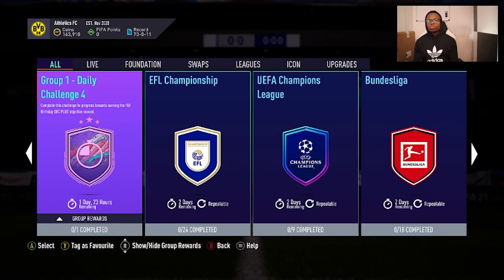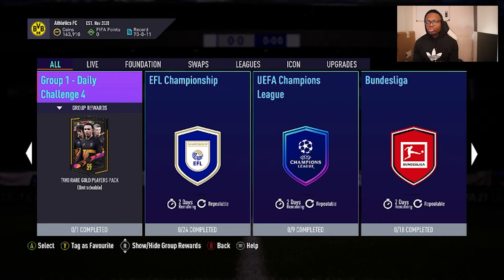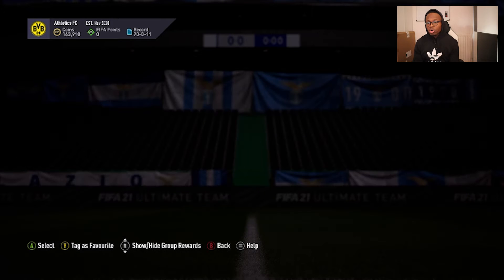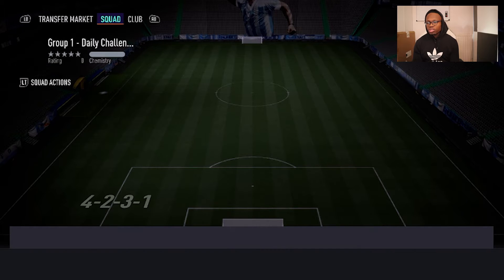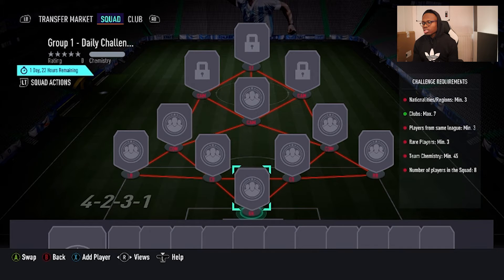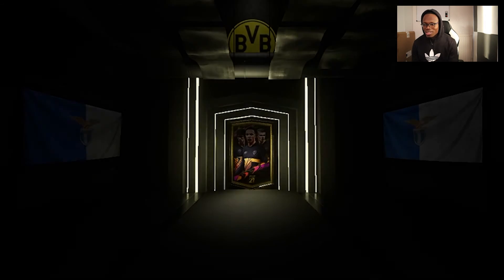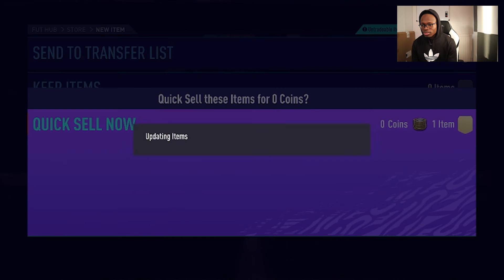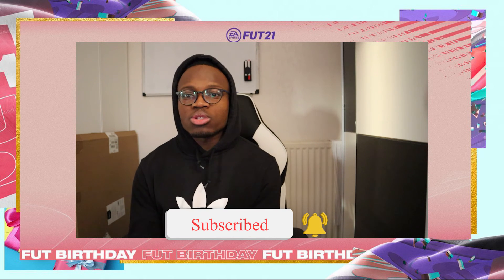Easy solution Group 1 - Daily Challenge 4 Fifa 21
Today in this video I'll show you the easiest solution to complete the last SBC  about group 1 daily challenge 4

See you in the next sbc video
Peace out